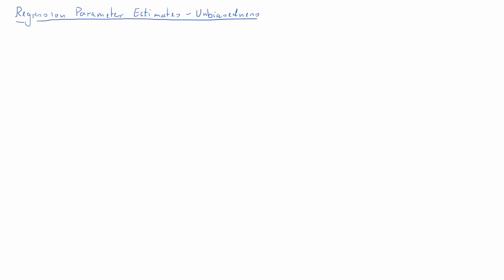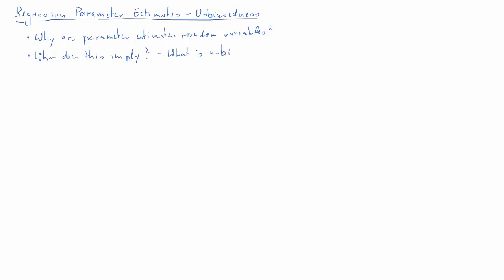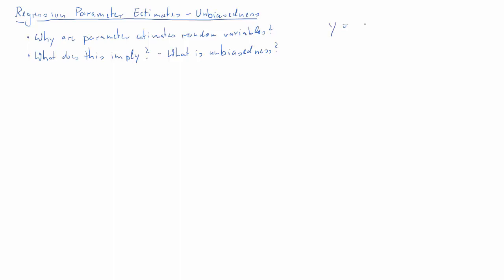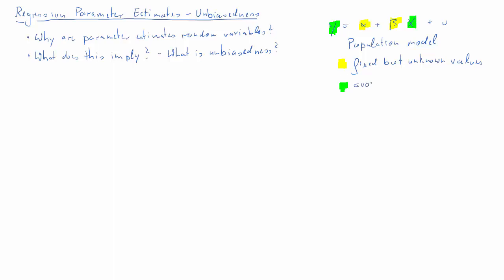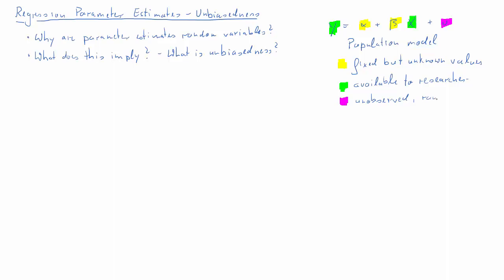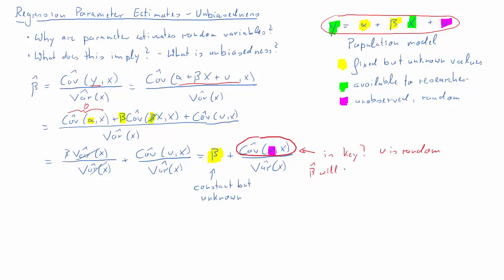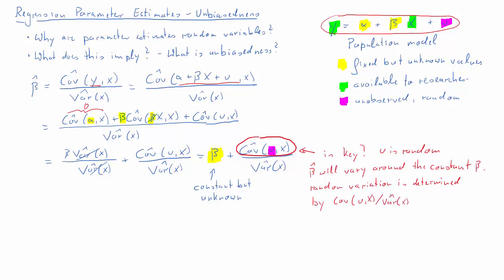Unbiasedness of OLS Estimators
This is a short explanation of why OLS parameter estimates are draws from a random variable and what is required for them to be unbiased.